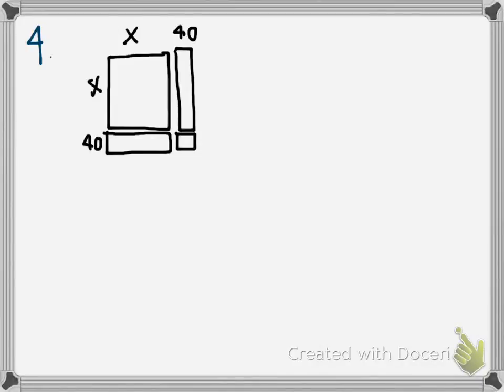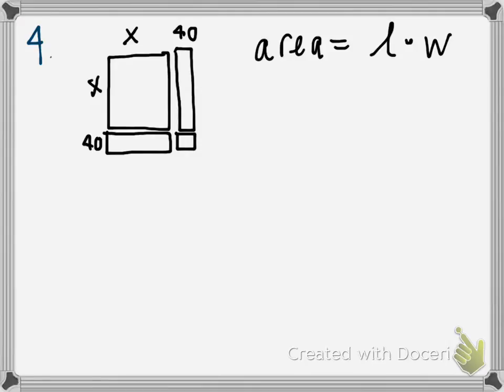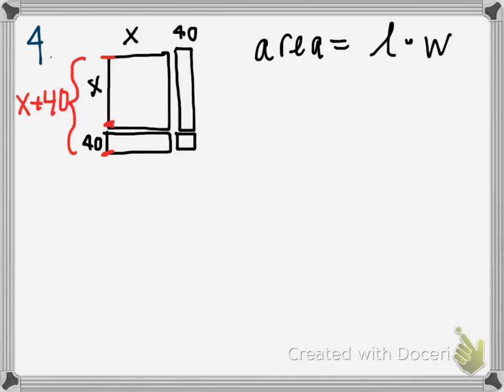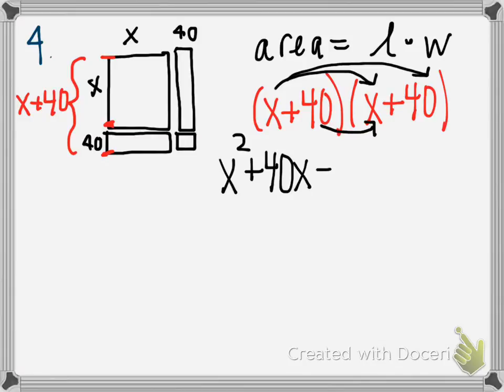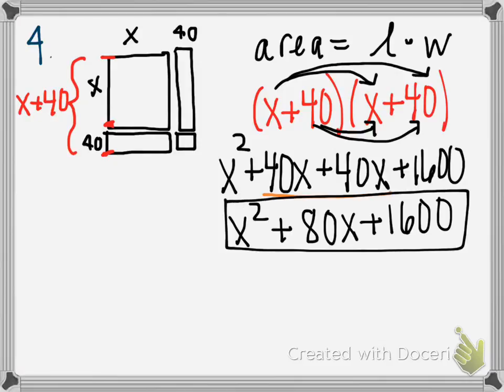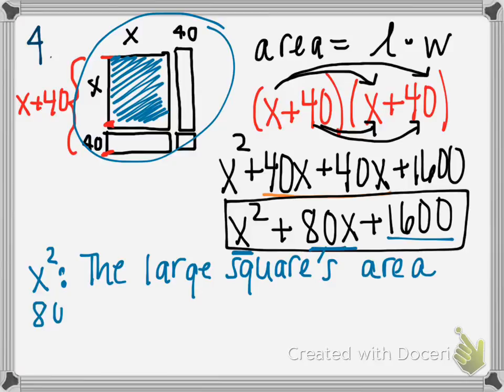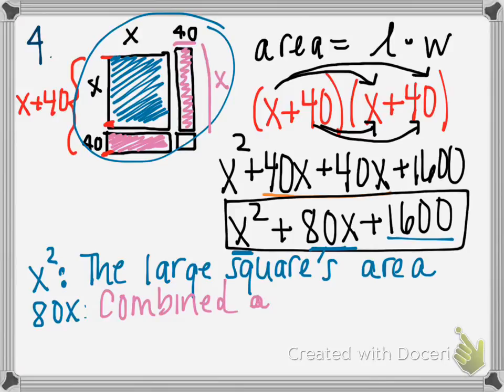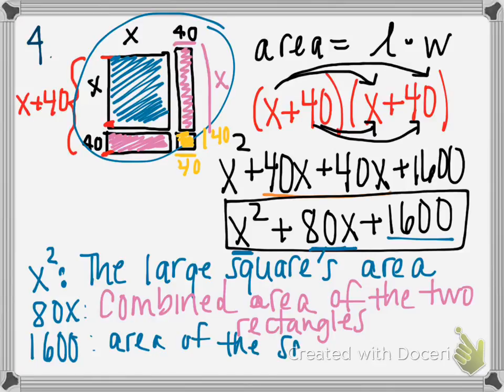Polynomials and Factoring study guide # 4